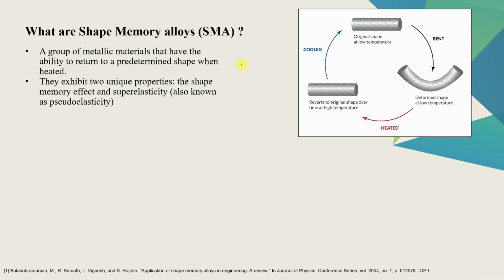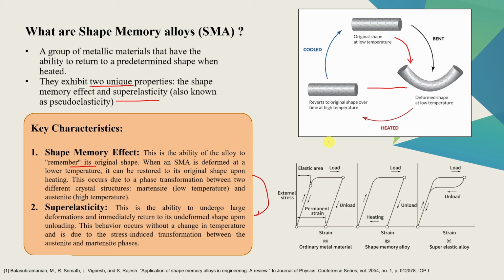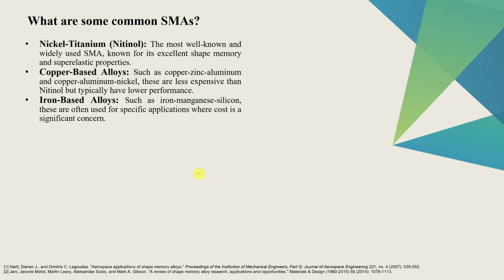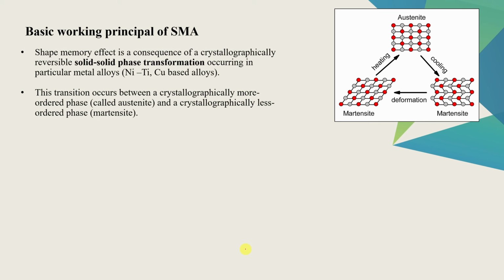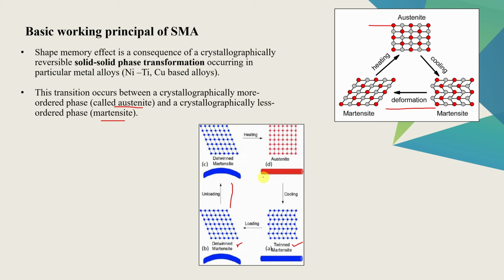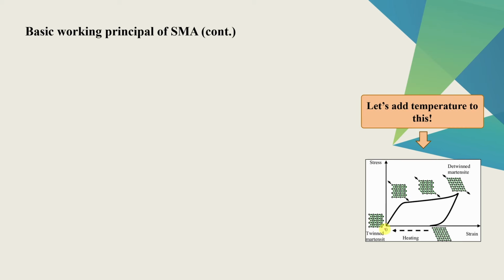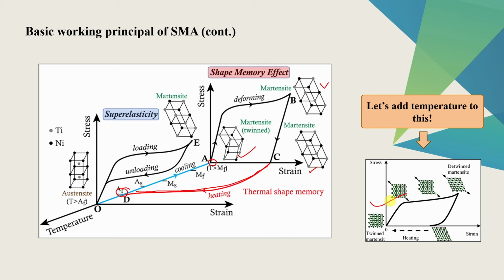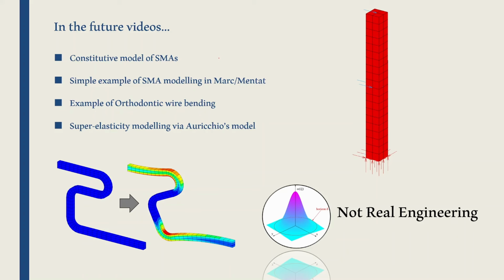Shape memory alloy (SMA) modeling using Finite Element Analysis | Part-1 Basics of SMAs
This is a first part of 5 parts series about shape memory alloys (SMA) simulations using finite element analysis.